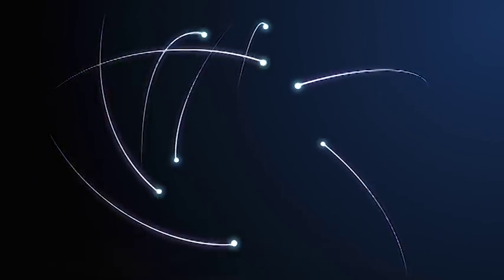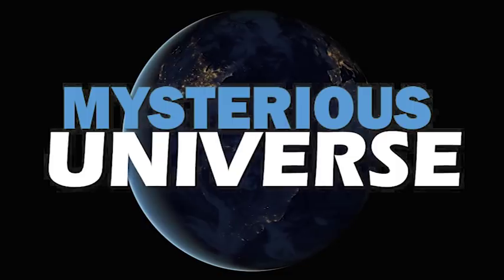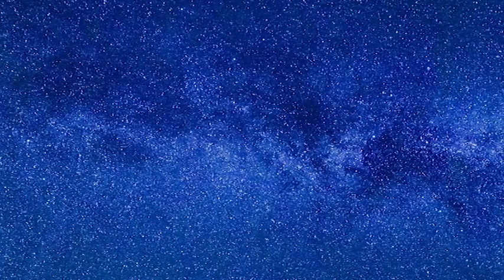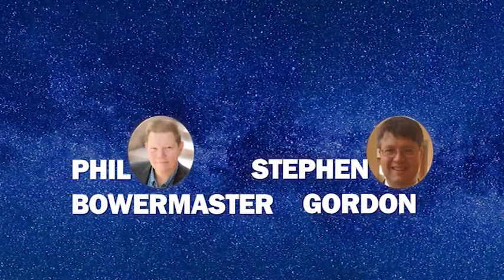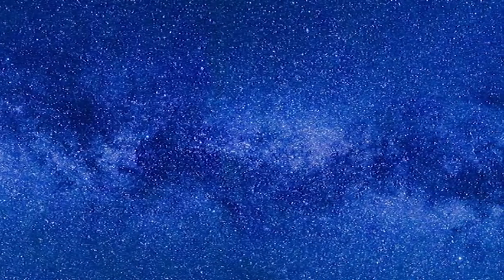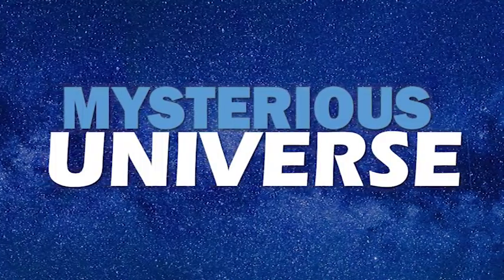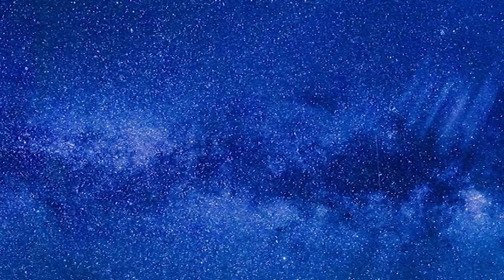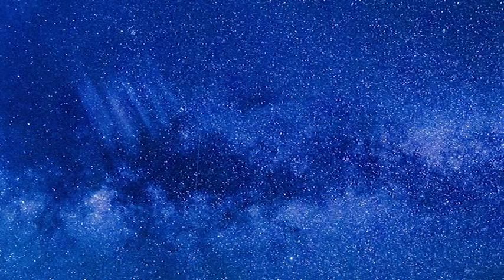Mysterious Universe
The more we learn about the universe, the stranger it gets. Phil and Stephen examine some recent headlines showing just how mysterious the universe is.

First it was a comet. Then it was a meteor. Then it was a very starnge meteor. Then it was a possible alien spacecraft. And now it's a comet again.

The universe’s rate of expansion is in dispute – and we may need new physics to solve it

Different parts of the universe expanding at different rates?

Massive rogue planet with unexplained aurora glow discovered drifting far beyond our solar system

Apparently there is no fusion reaction going on. So why the glow?

The Peculiar Math That Could Underlie the Laws of Nature

How many dimensions can we do math in? What if that number is less than the total number of dimensions that exist?

WT 467-785

Videos and Images from Pixabay.com and other sources.